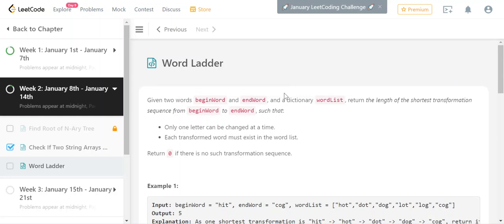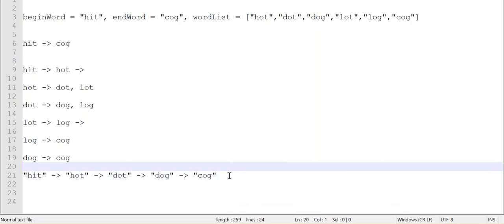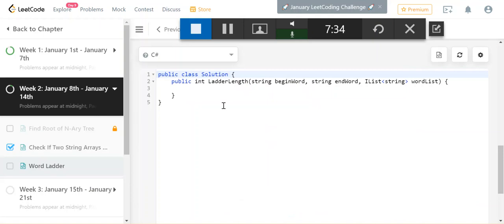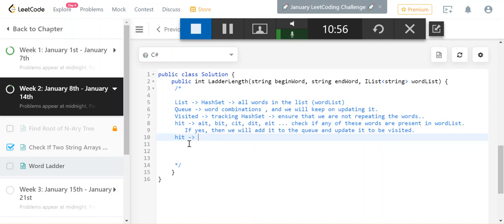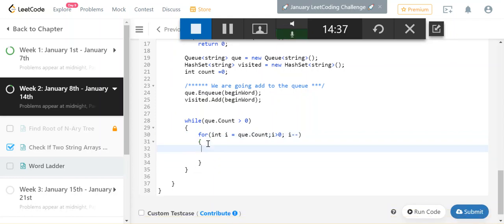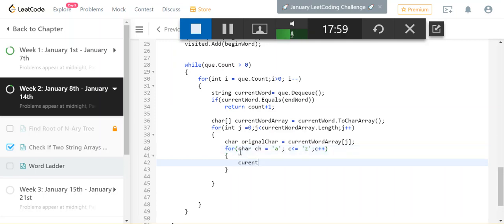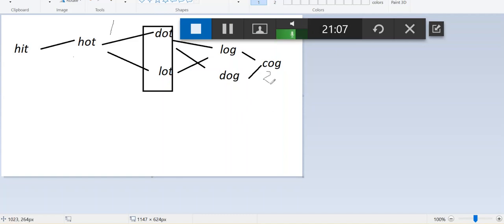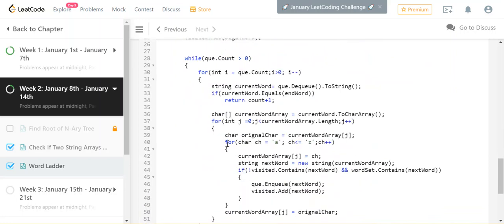LeetCode 127 Word Ladder | Breadth First Search | FAANG Interview Question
Given two words beginWord and endWord, and a dictionary wordList, return the length of the shortest transformation sequence from beginWord to endWord, such that:

Only one letter can be changed at a time.
Each transformed word must exist in the word list.
Return 0 if there is no such transformation sequence.